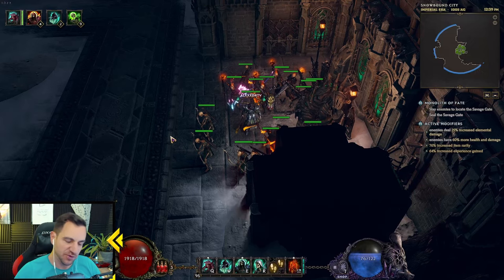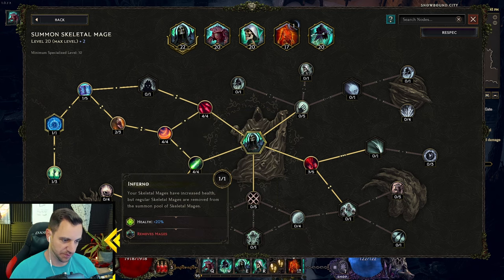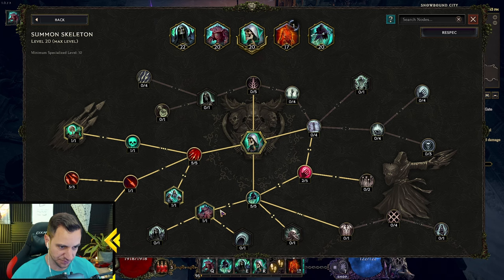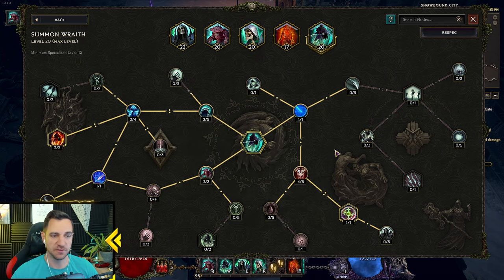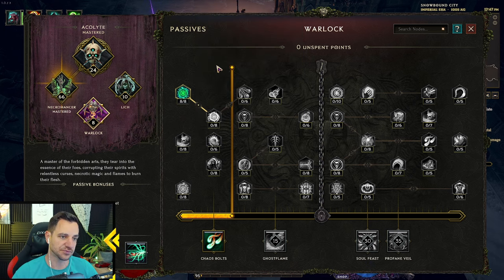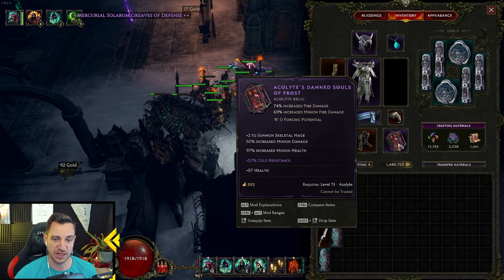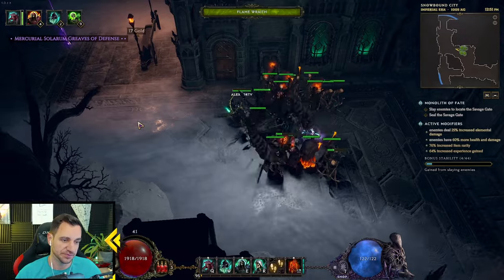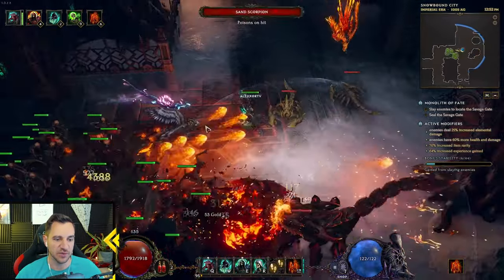BUDGET FIRE PETS! Fire Necromancer Cheap Last Epoch Build Guide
Last Epoch ZERO to HERO Beginner GUIDES:
LAST EPOCH GUIDES (no particular order):
LAST EPOCH BUILDS:
💀 ACOLYTE 💀

Get LAID EZ:
Video Title Ideas (for the algorithm!):
last epoch fire necromancer build, fire necromancer, dragonflame edict build, last epoch acolyte build, last epoch necromancer build, last epoch budget necromancer build, budget build, budget necromancer

OVERVIEW:
0:00 - Gameplay Demo & How to Play
1:46 - Skills: Skeletal Mage
2:39 - Skills: Bone Golem
3:36 - Skills: Summon Skeleton
4:17 - Skills: Volatile Zombies
5:05 - Skills: Summon Wraith
5:47 - Passives
8:17 - Items
11:10 - Idols
12:33 - How to Play The Build